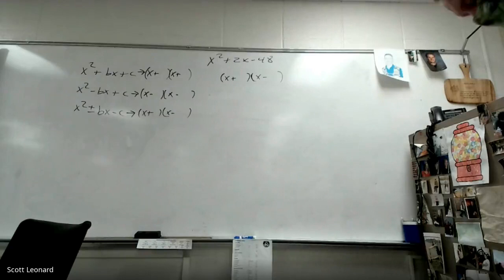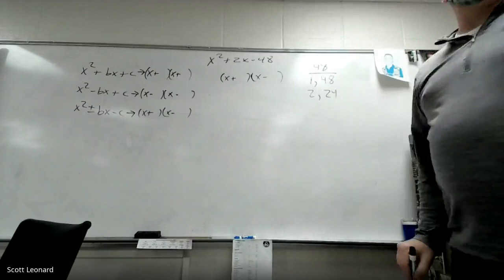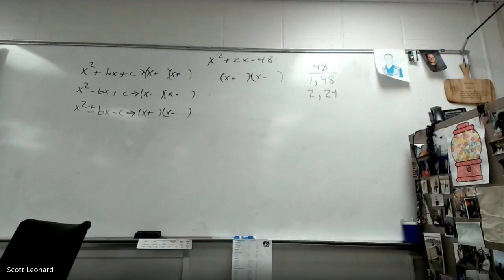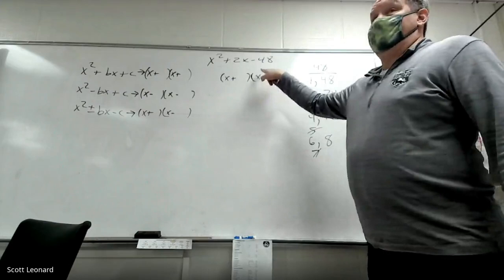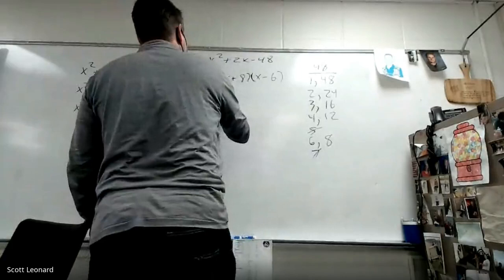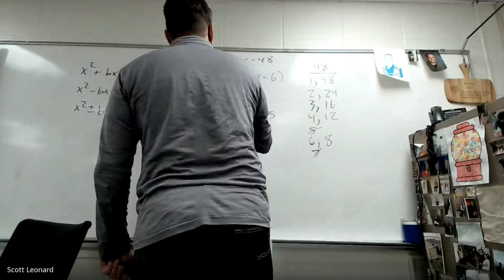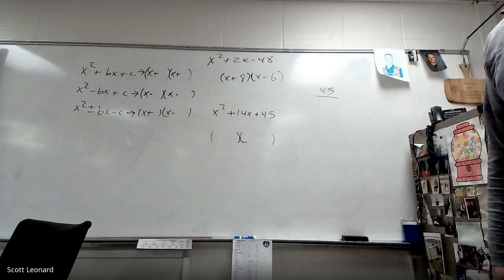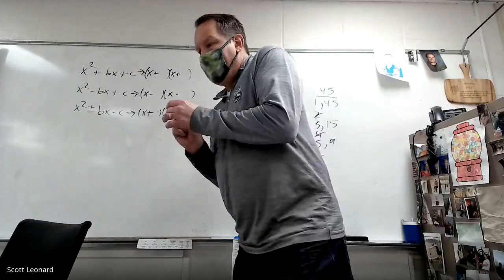Factor Review Part E